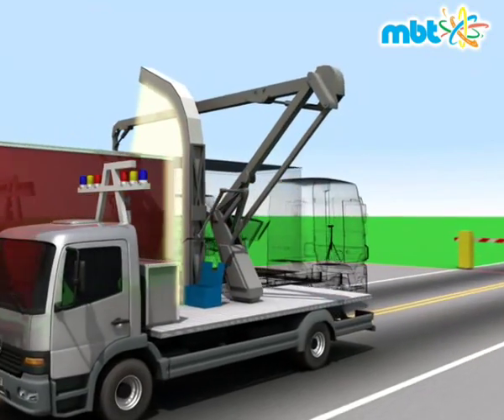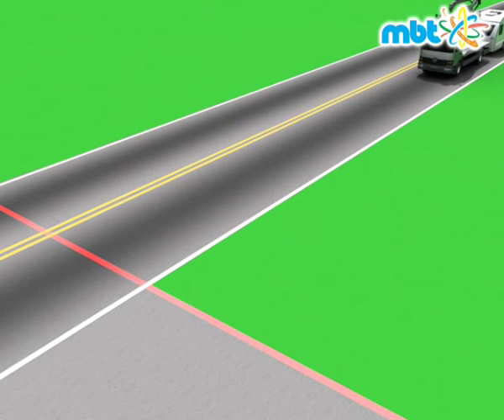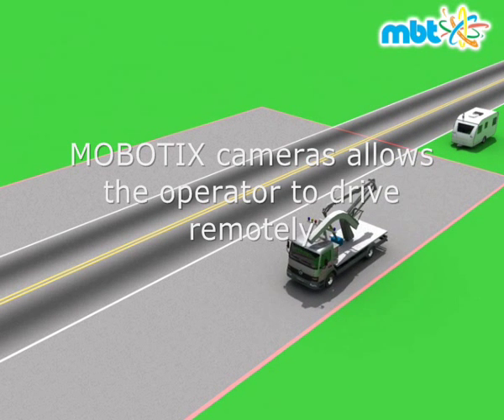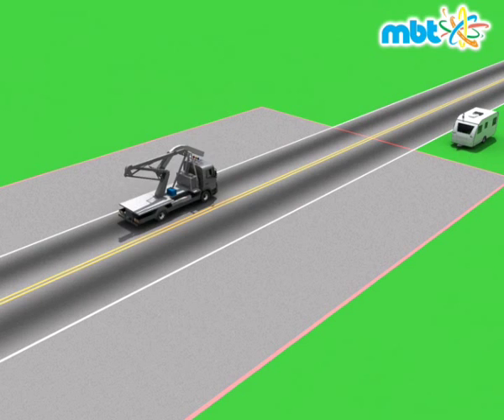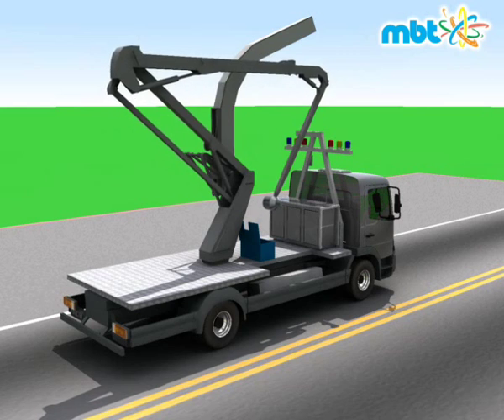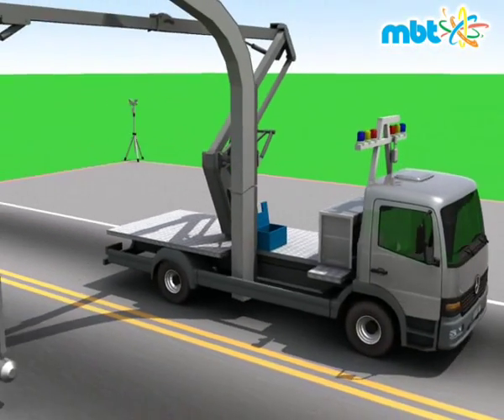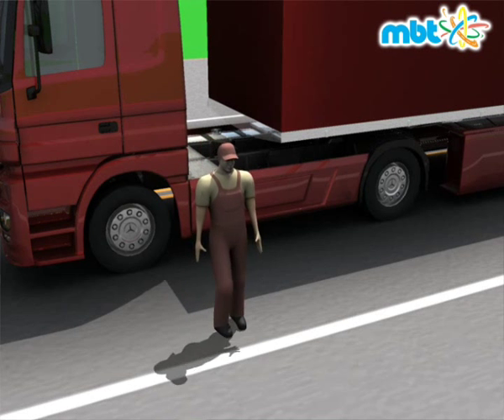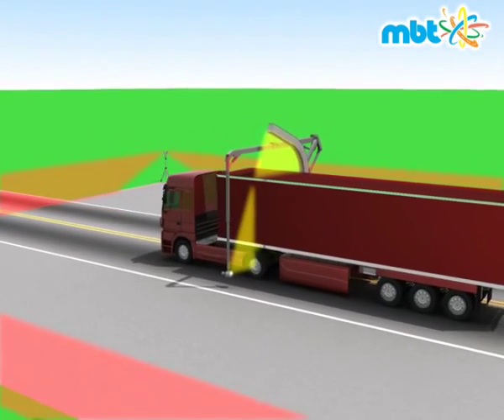GAMMA RAY IMAGING SYSTEM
self-contained mobile GAMMA RAY IMAGING SYSTEM